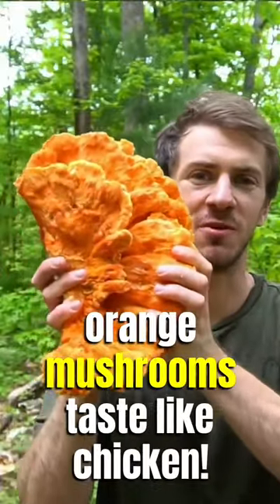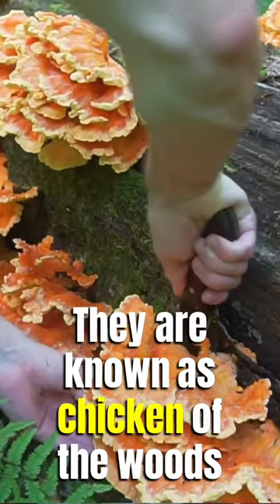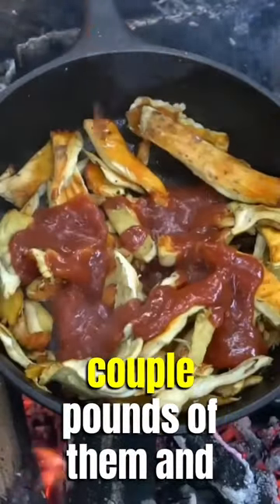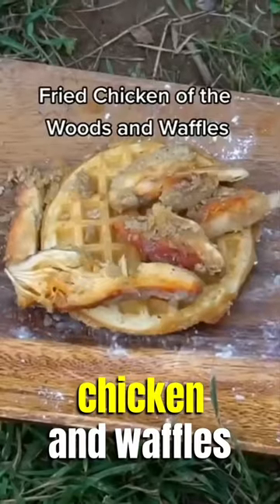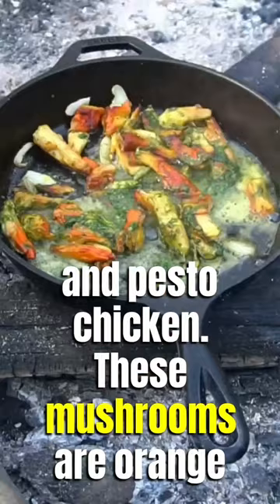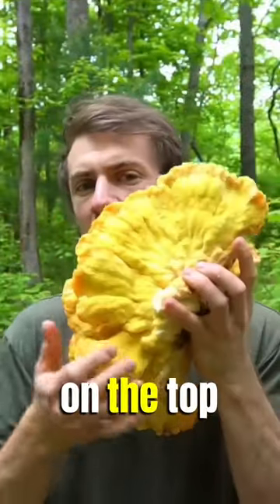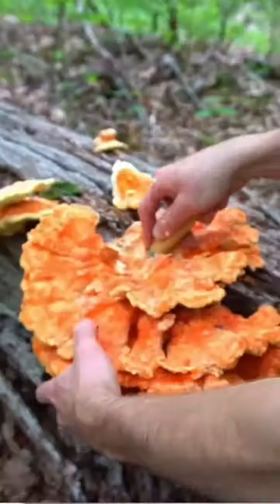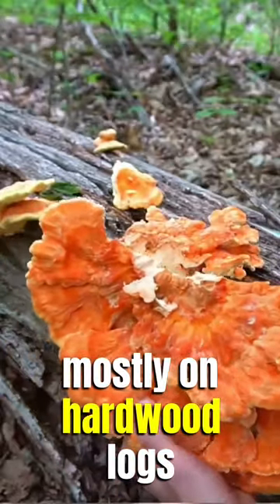This Wild Mushroom Tastes like Chicken!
Chicken of the woods - Laetiporus sulphurus